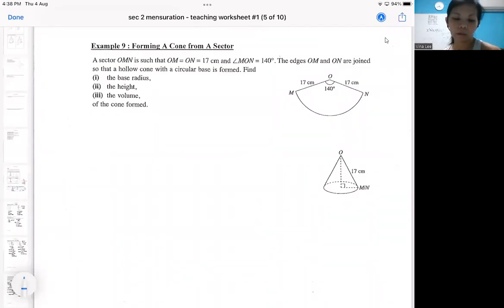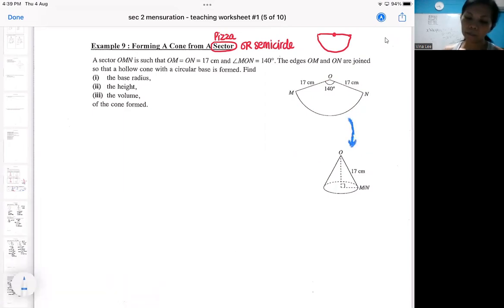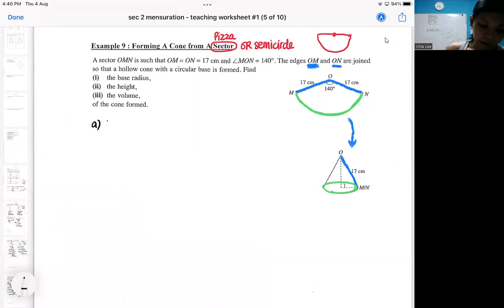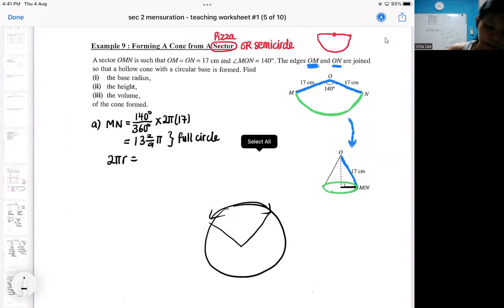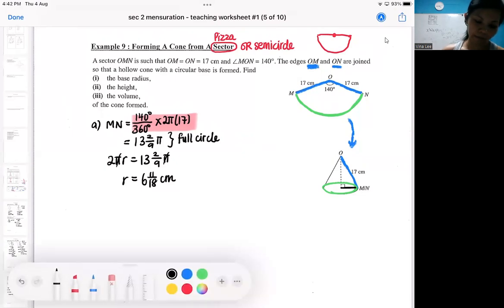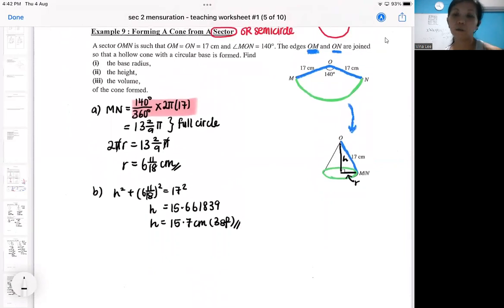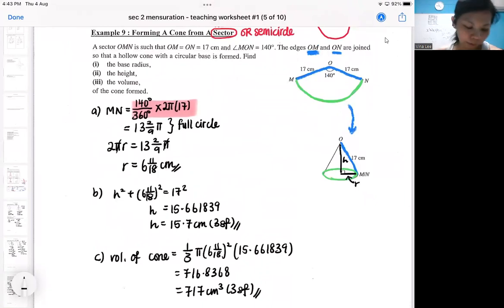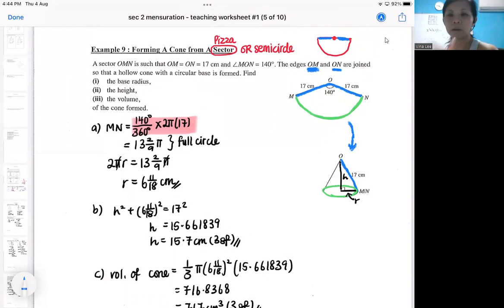sec 2 mensuration tw#1 example 9 folding into cone